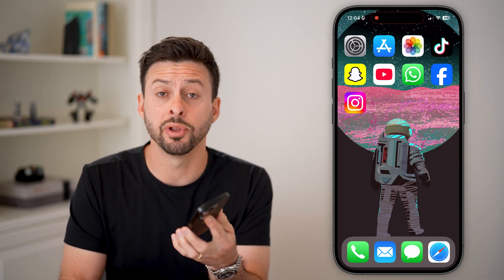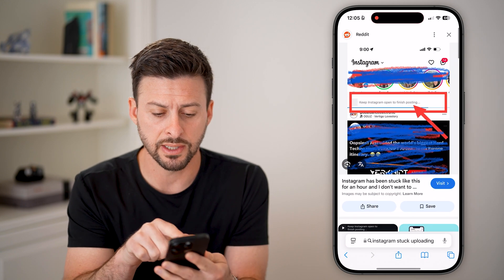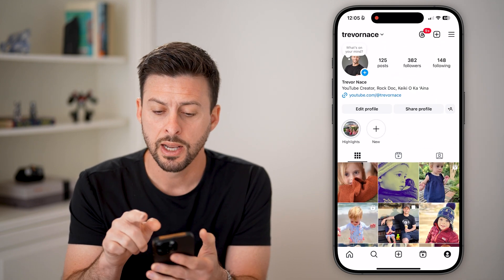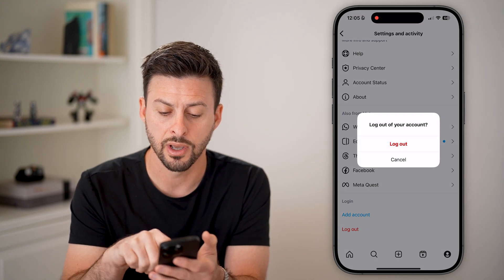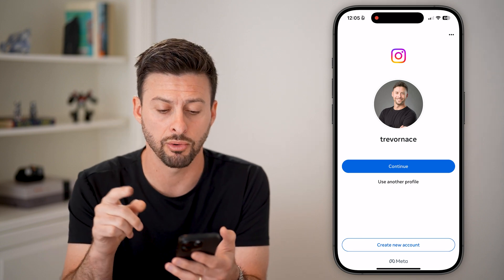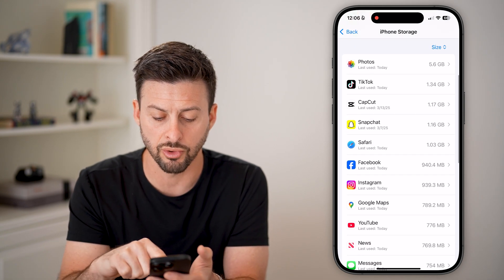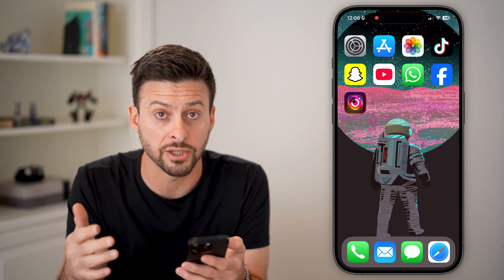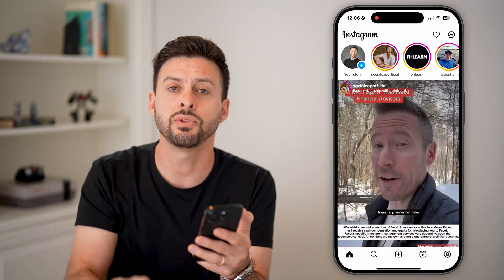How To Cancel Stuck Upload On Instagram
It's easy to cancel your Instagram post or reel upload if it's stuck and won't finish uploading.